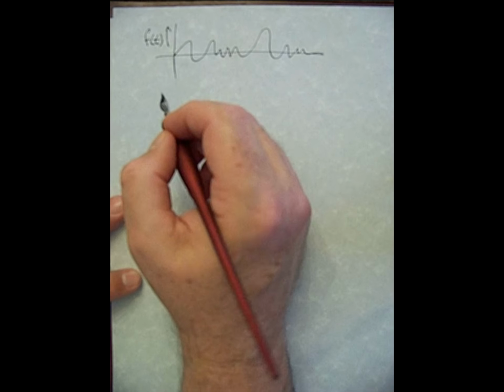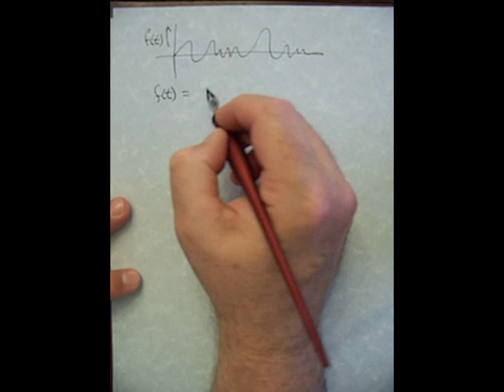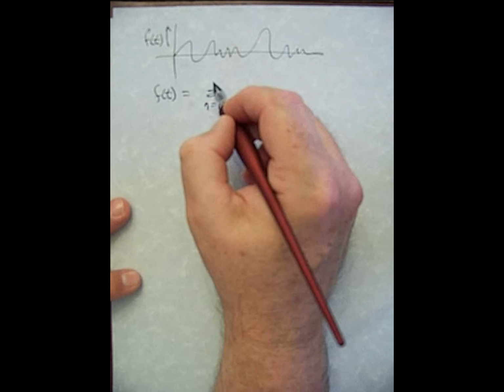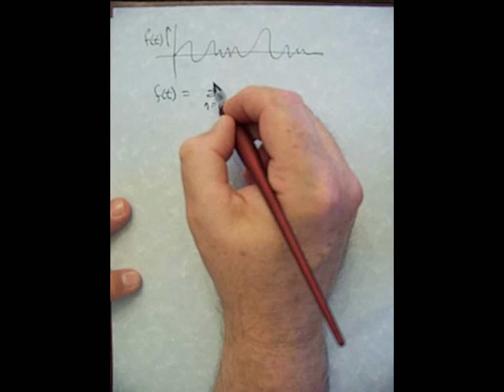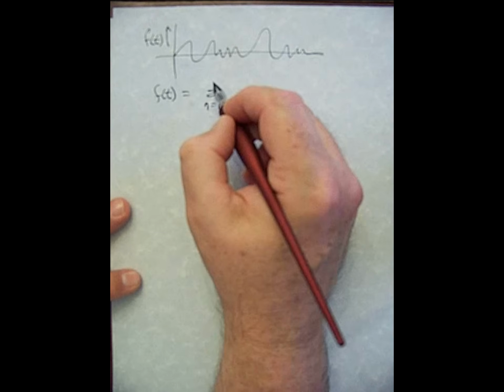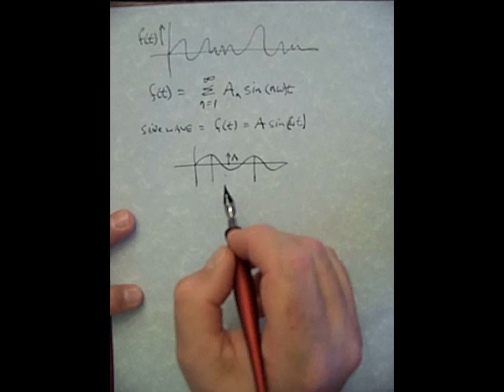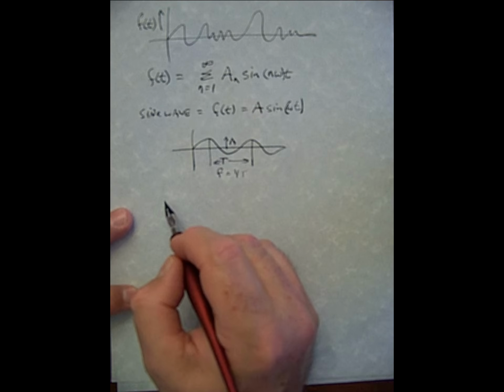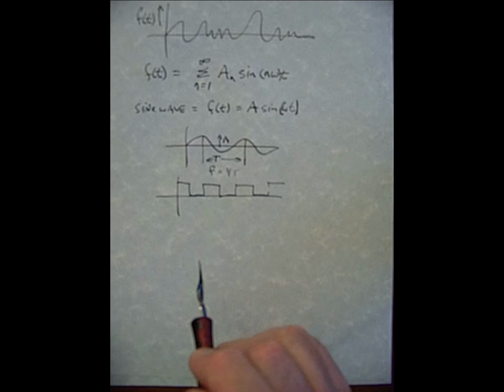history_of_electricity_chapter_1_part_3.mp4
This is the end of chapter 1, a brief look at a couple of other coordinate systems.